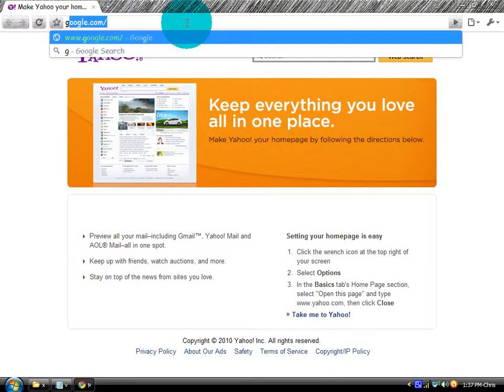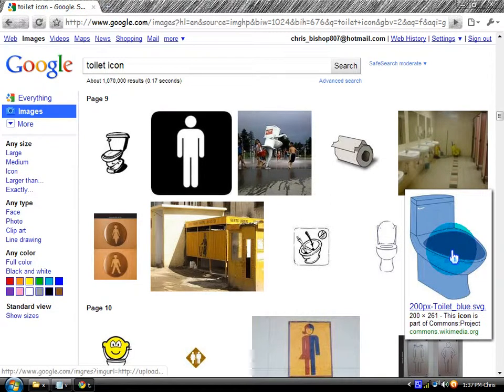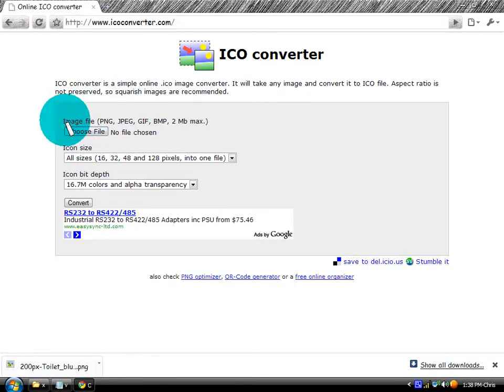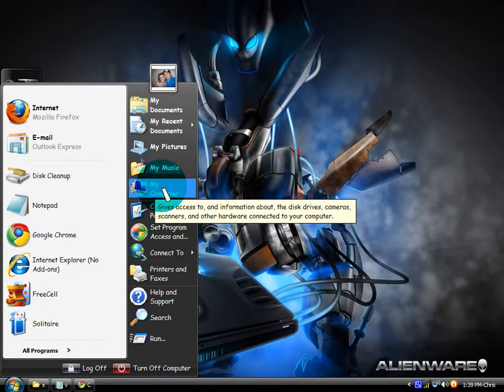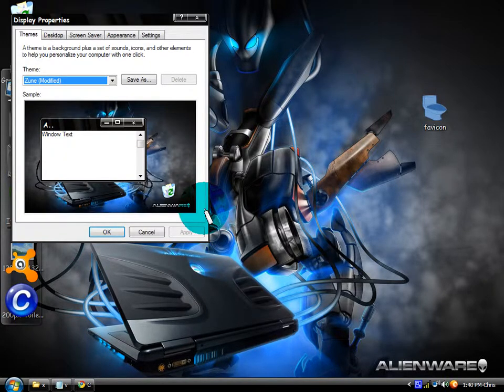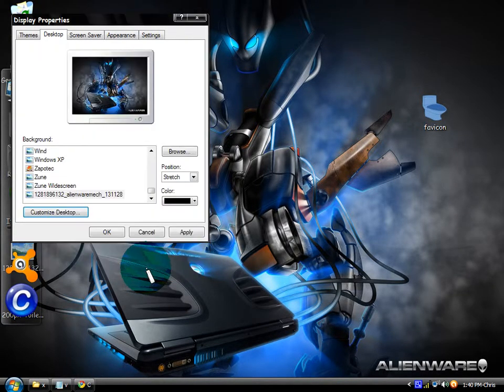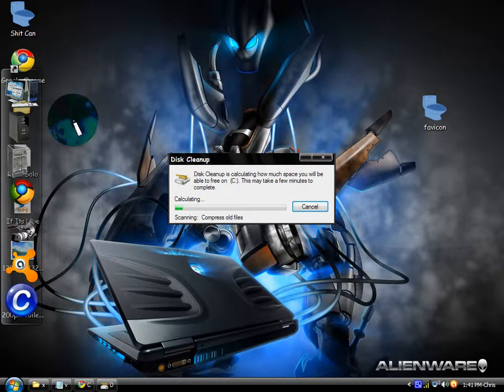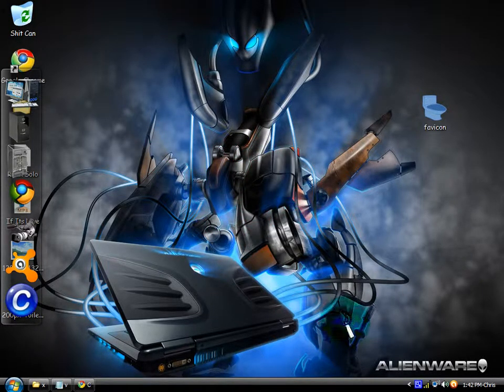How to change the recycle bin icon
These icons will work for any program on your desktop. please let me know if you dont know how to change the icons for the other desktop icons and ill tell or show you how!